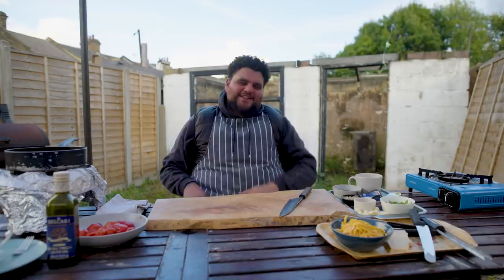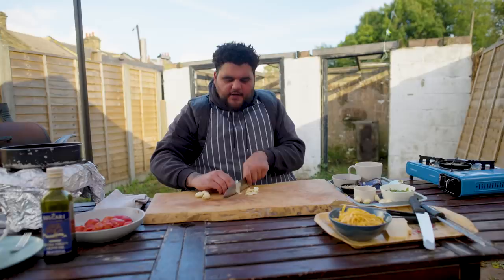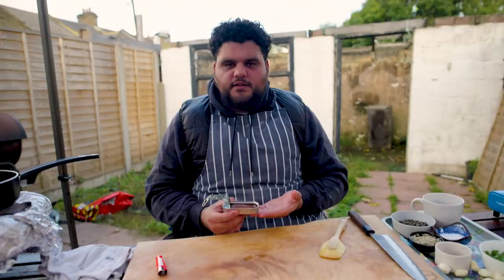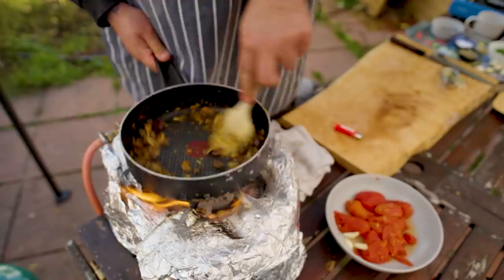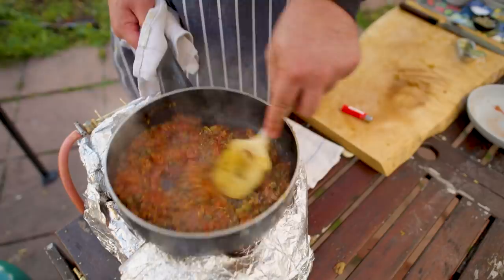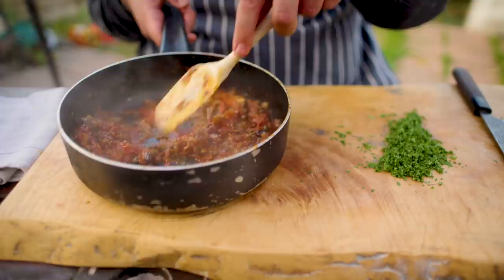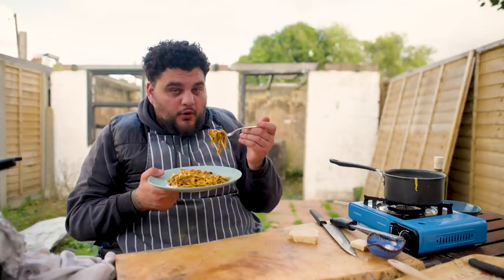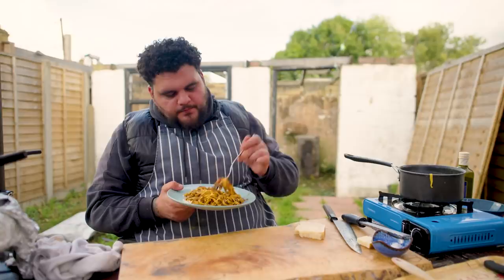PUTTANESCA & BIG HAS : Sunday Sessions S2 EP10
Seriously, you should have all these ingredients in at all times. This is a proper little mid week classic. Go easy on the Parmesan, nice olive oil on top. Classical. 🍝